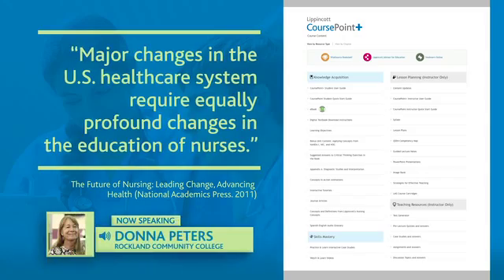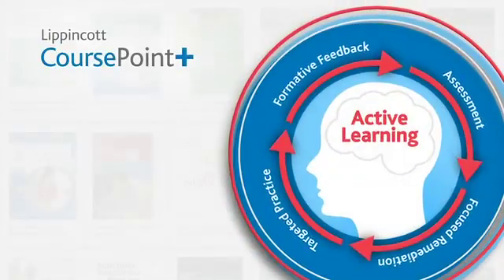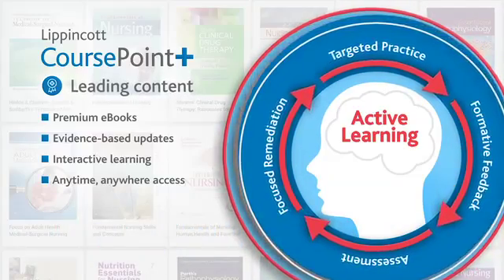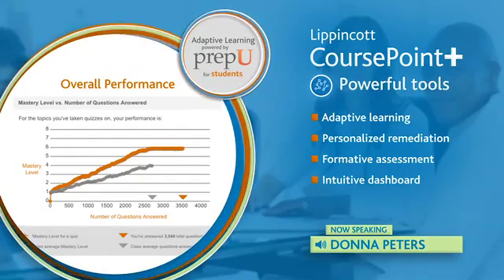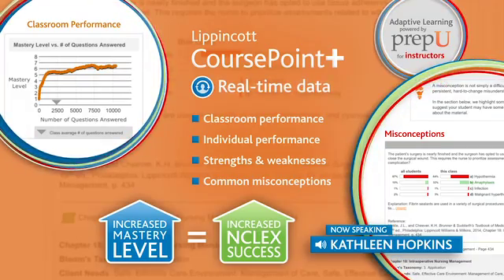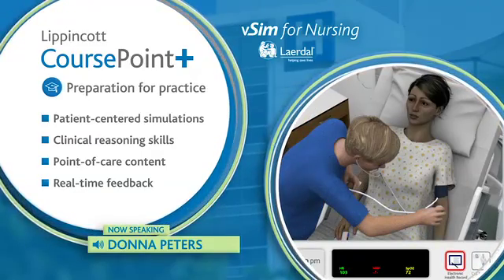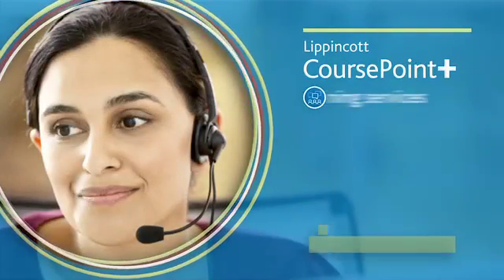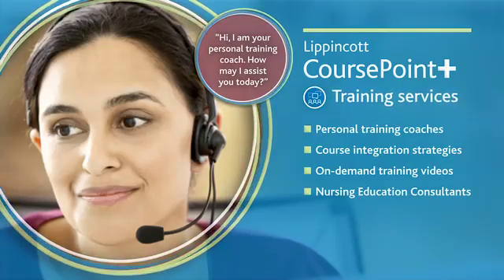Lippincott CoursePoint+: Nursing Simulations & Adaptive Learning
Lippincott CoursePoint+ is the leading personalized learning solution for Nursing Education that integrates up-to-date textbook content, adaptive learning tools, virtual simulations, real-time data reporting, and the latest evidence-based practice resources together into one powerful student education solution.  Lippincott CoursePoint+ improves nursing students’ critical thinking and clinical reasoning skills to prepare them for practice.